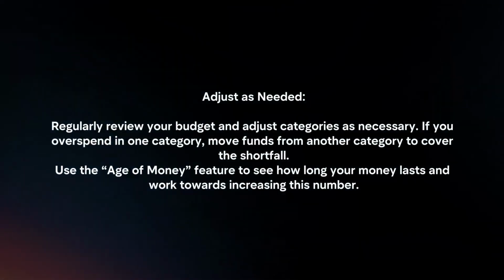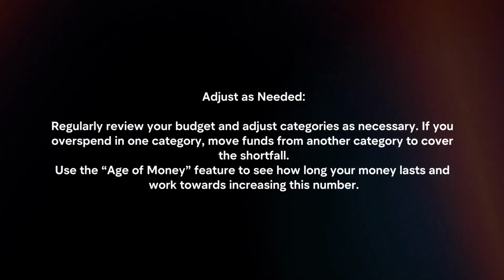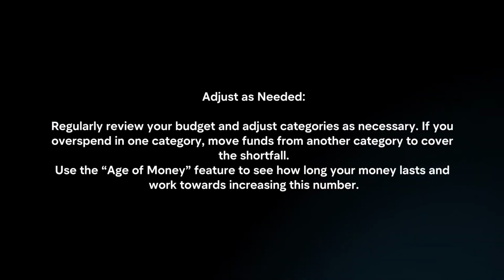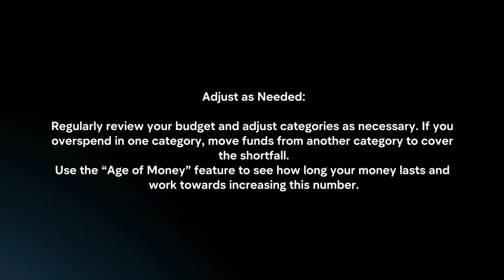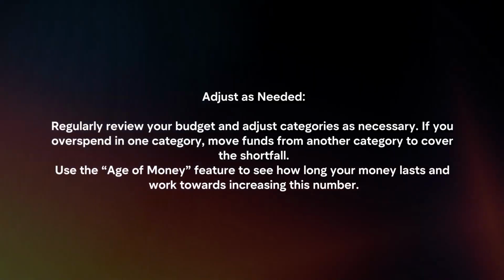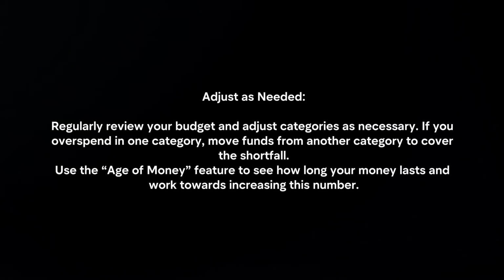How To Use YNAB App? (2024)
In this video I will explain How You Can Use YNAB App In 2024.